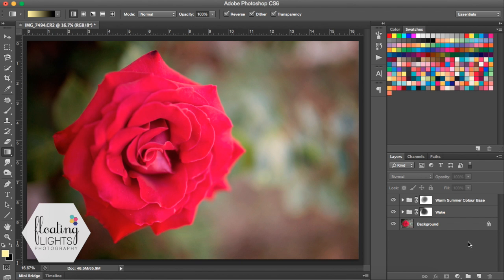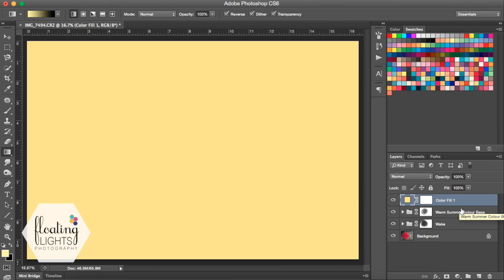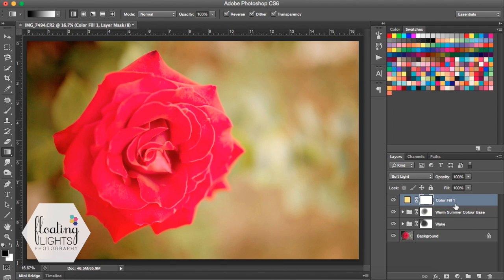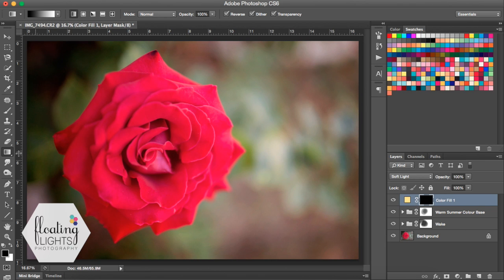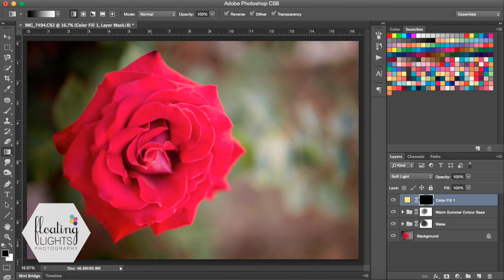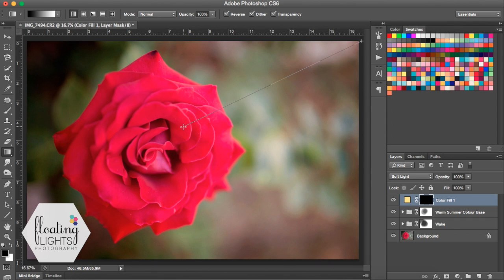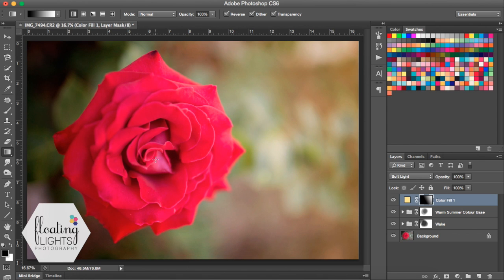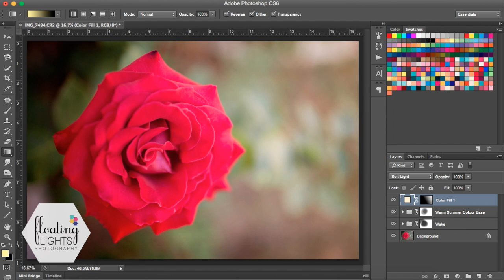How To Add Light To A Photo WITHOUT Using An Action